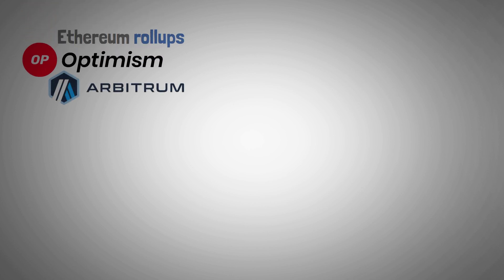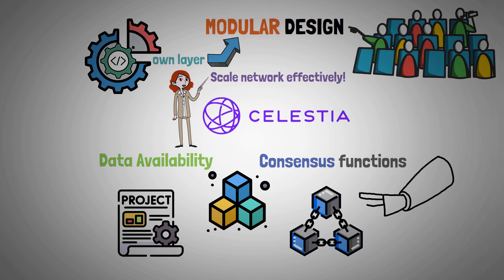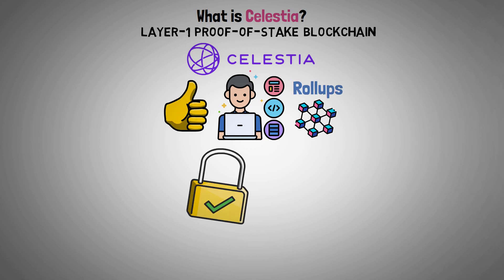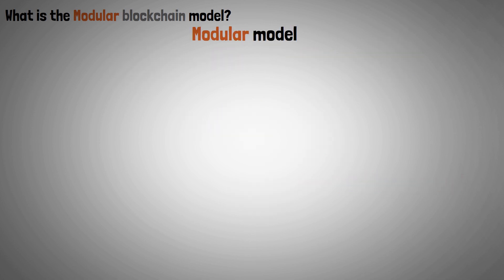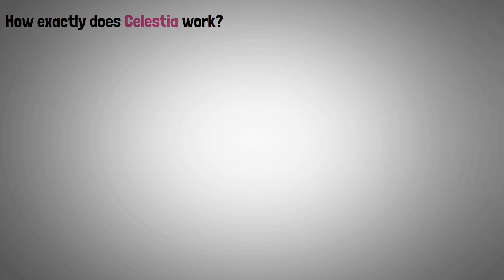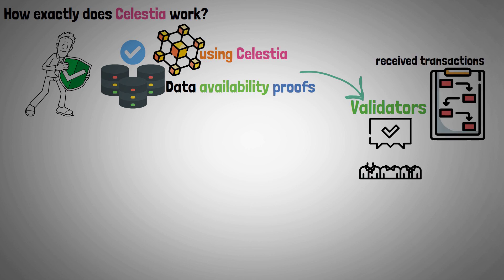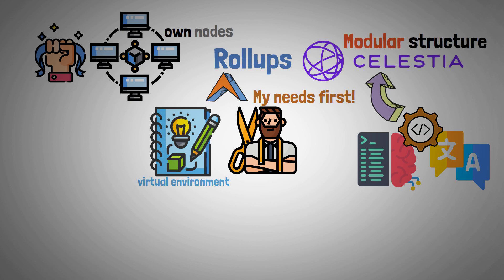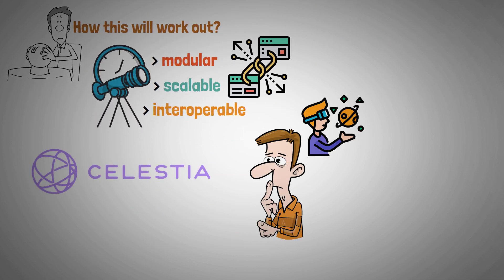What is Celestia? - Celestia TIA Modular Blockchain Explained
This video answers the questions: What is Celestia? What is Celestia TIA Crypto? How does Celestia Modular Blockchain work? - Celestia TIA Crypto Modular Blockchain Technology will be explained.

Timestamps:
0:00 Introduction
0:34 What is Celestia?
1:09 What is the modular blockchain model?
2:00 How exactly does Celestia work?
3:04 Summary
3:34 Video end

The first modular blockchain is called Celestia. By segmenting diverse jobs, modular blockchain networks seek to boost throughput while maintaining the security of the blockchain.

To address issues in deploying and scaling blockchains, Celestia is creating a modular blockchain architecture. As a result, developers are free to create their own blockchains at scale without being constrained by the state execution of Layer-1 networks already in use. It decouples consensus from its execution layer.

The Celestia blockchain provides users with the technology to launch their own Layer-2 rollups or streamlined Layer-1 applications. Celestia does not manage smart contracts or carry out calculations, in contrast to other Layer-1 blockchains. Due to Celestia's adaptable, modular nature, these tasks are now outsourced to rollups or other blockchains. Additionally, Celestia offers capabilities that are adaptable and let customers select the execution conditions they want.